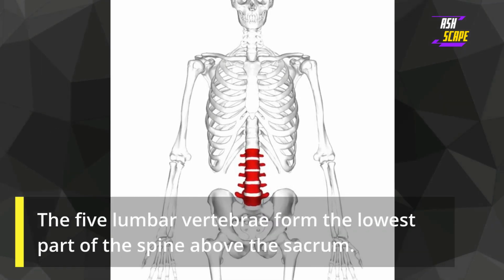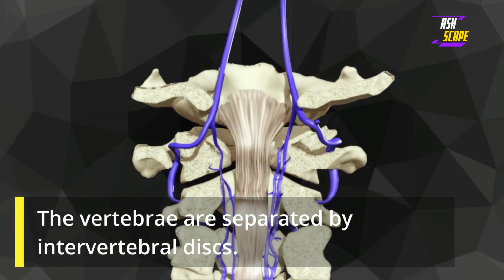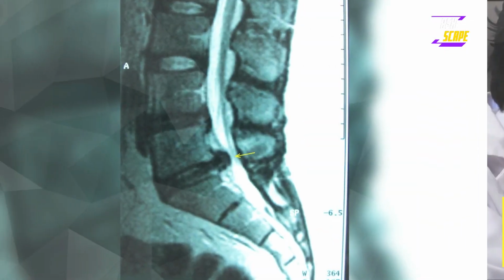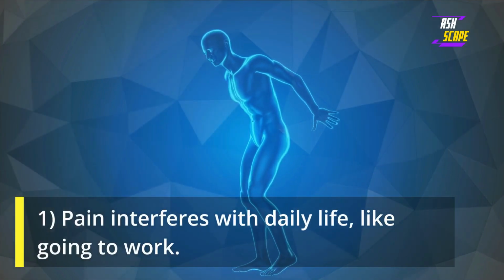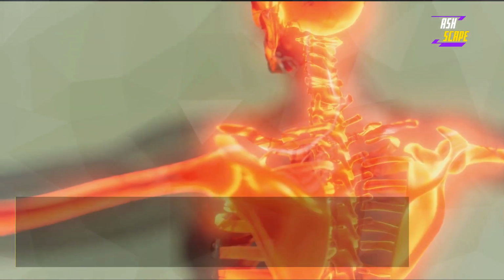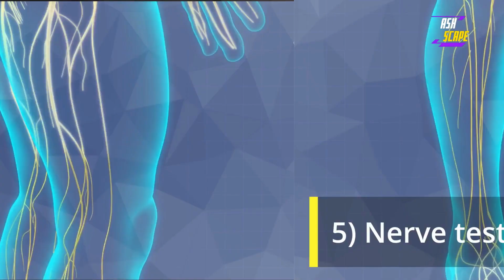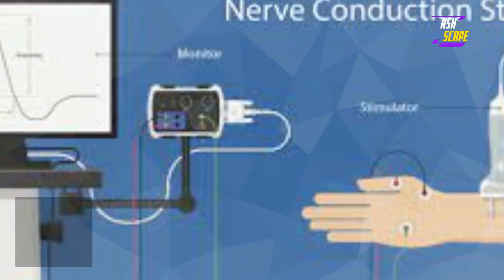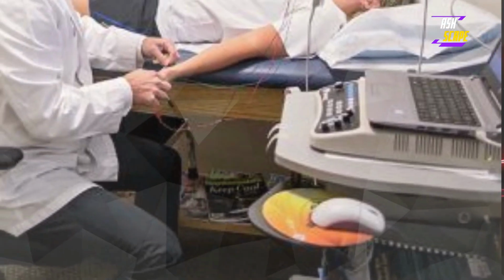Causes and effects of slipped disc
A slipped disc is also called a prolapsed or herniated disc can cause:
1) Lower back pain.
2) Numbness or tingling in your shoulders, back, arms, hands, legs or feet.
3) Neck pain.
4) Problems bending or straightening your back.
What is prolapsed disc?
A herniated disk is an injury of the spine (backbone).
You have a series of bones (vertebrae) in your spine, stretching from the base of your skull to your tailbone.
Between your vertebrae are round cushions called disks.
The disks act as buffers between your bones, allowing you to bend and move with ease.
When one of these disks tears or leaks, it’s called a herniated disk.
It is a condition where one of the discs between two vertebrae (the soft tissue cushions that separate the vertebrae)
 bulges out or slips out of position.